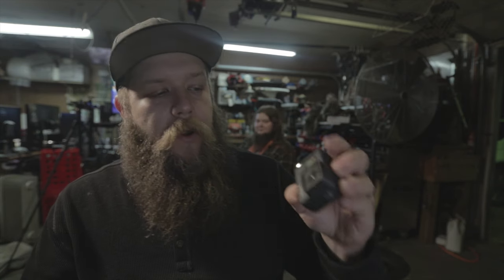GoPro Hero 7 Black Low-Light Hyperlapse Test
Cameras:
Canon 6DMK2
Panasonic Lumix GH5
Panasonic Lumix GH4
GoPro Hero 7 Black

GVM Motorized Sliders
31 Inch Motorized Slider
48 Inch Motorized Slider
16 Inch Retractable Motorized Slider

Lighting
Aputure AL-M9
Aputure 120D
Aputure Light Dome
Yongnuo LED

Proline Tripod